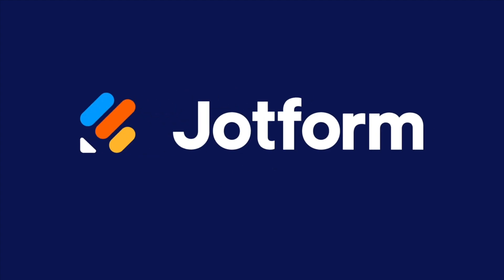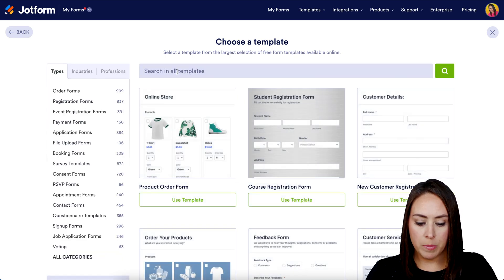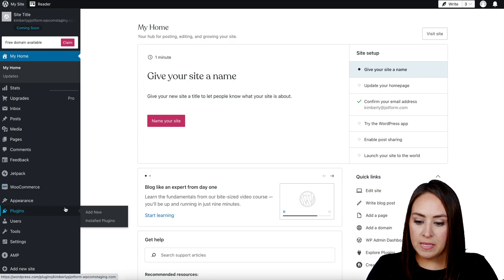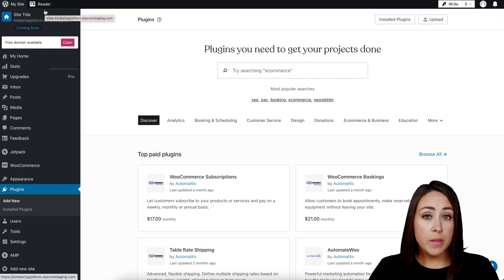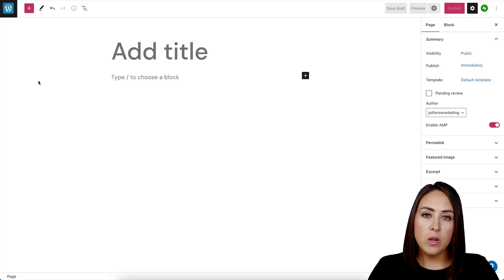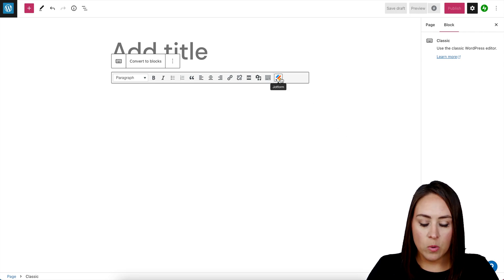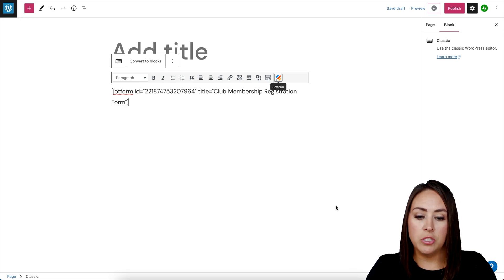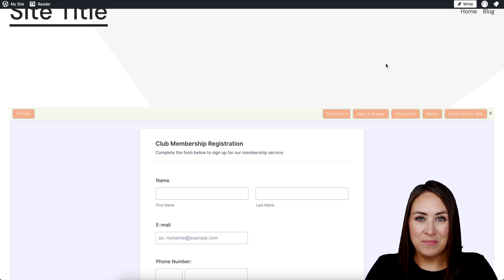How to Create Membership Form in WordPress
Looking to add a membership form to your WordPress website? In this brief video tutorial, we’ll show you how to install the Jotform plugin, create a membership form, and embed it in your website in a few easy clicks.
LINKS & RESOURCES
👋 ABOUT JOTFORM
Hi, we're Jotform, a full-featured online forms platform that makes it easy to create robust forms and collect important data. Check us out
00:00 Introduction
00:07 Create a Membership Form
00:36 Install Jotform Plug-in
01:04 Add a New Page
01:43 Preview in a New Tab
01:54 Subscribe to Jotform